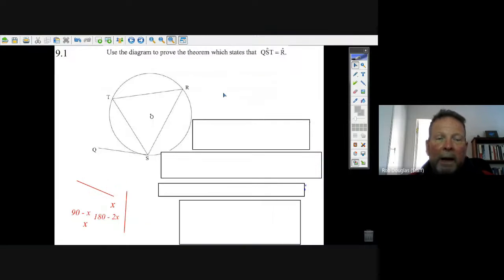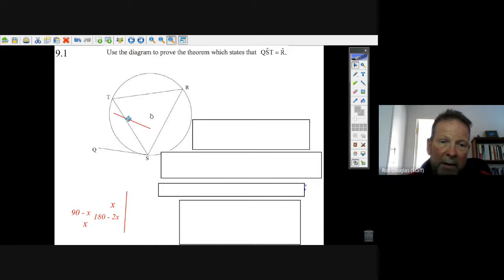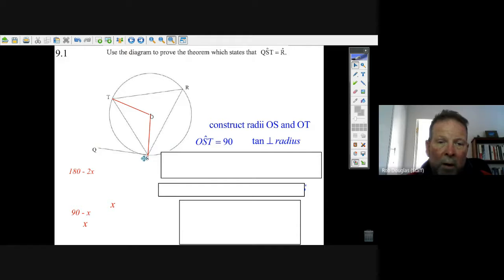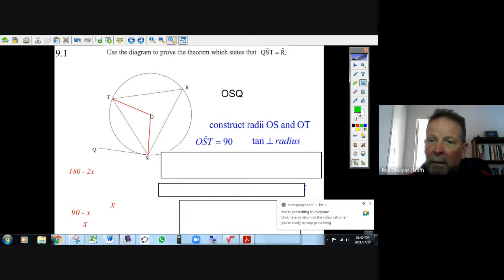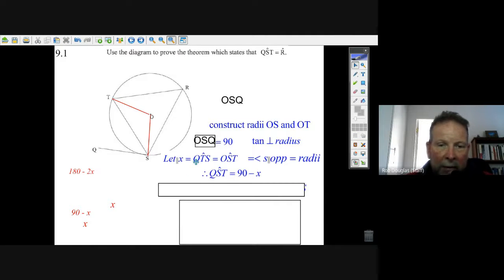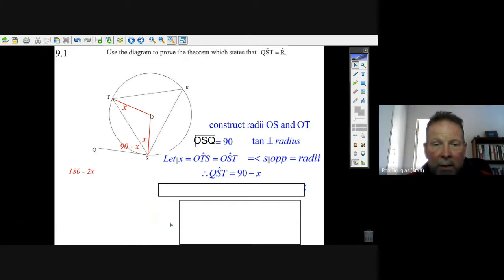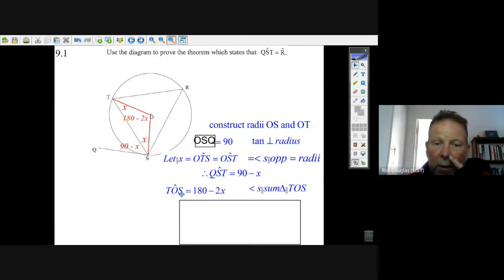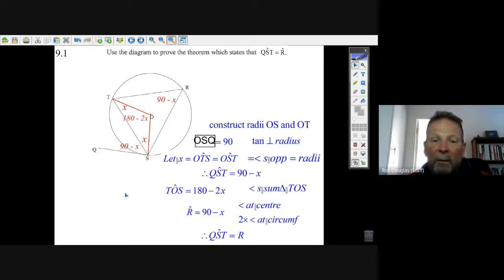Q 9 1 Nov 20 proof